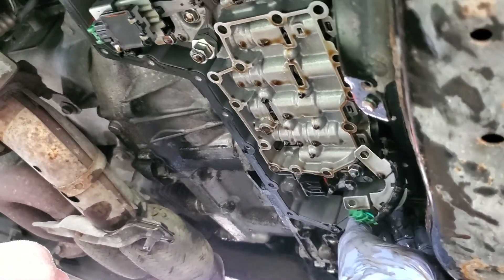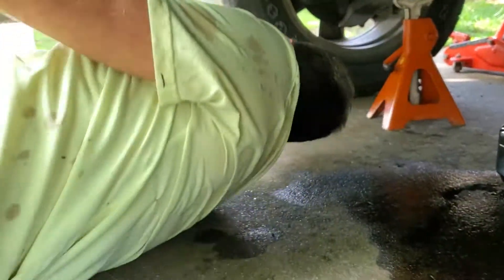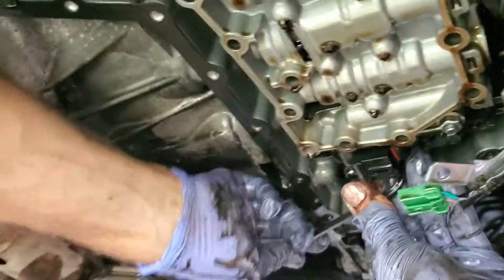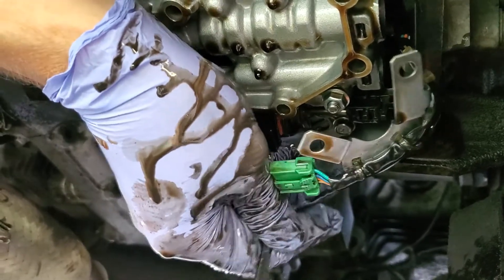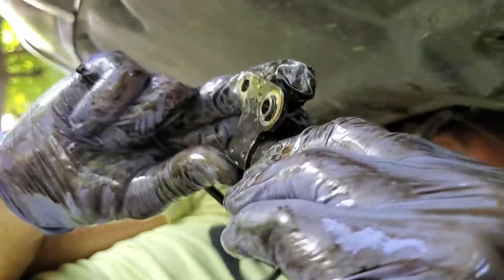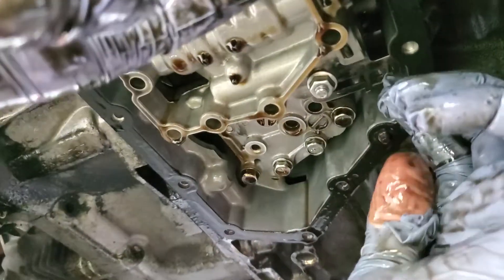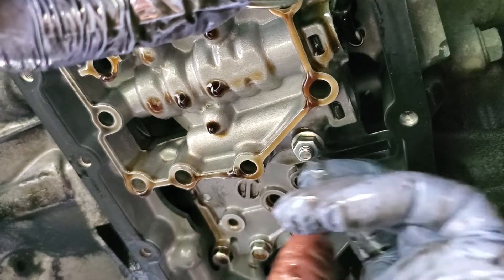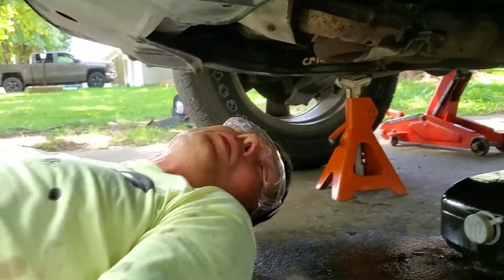Nissan cvt part 3 - P1778 fault, stepper motor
2007 Nissan Murano with "dead" transmission